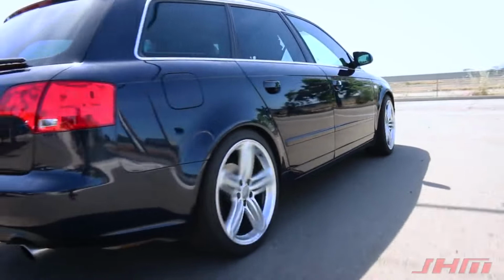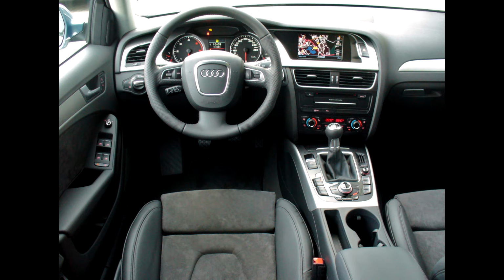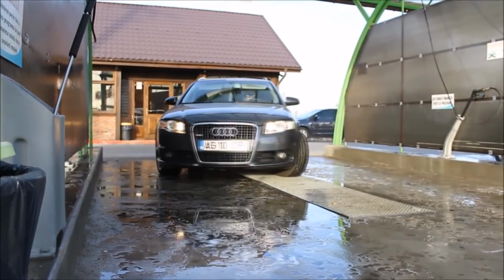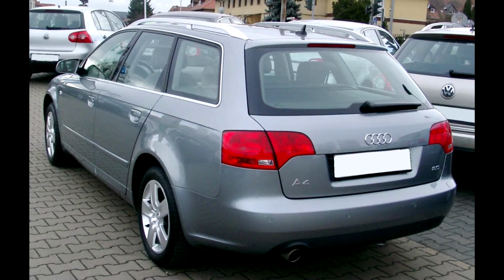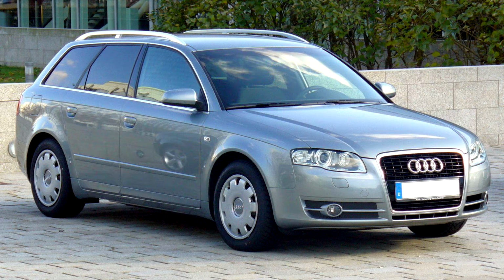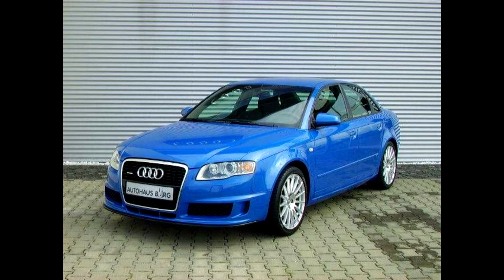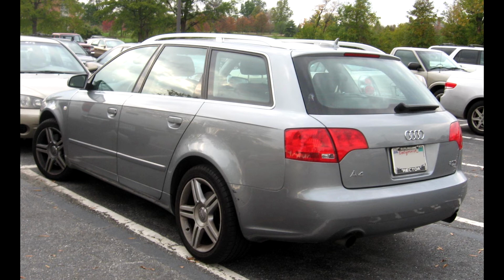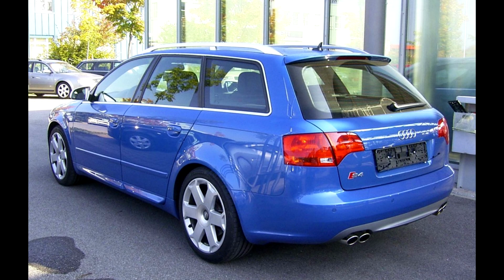Buying review Audi A4 (B7) 2004-2008 Common Issues Engines Inspection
Buying review of the Audi A4 B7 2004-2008